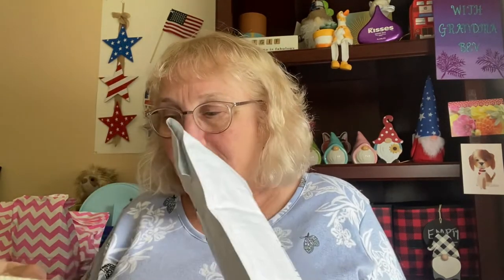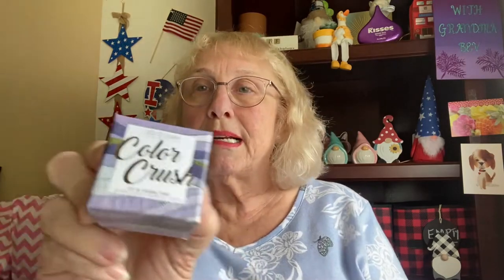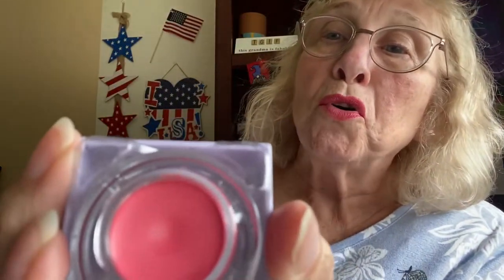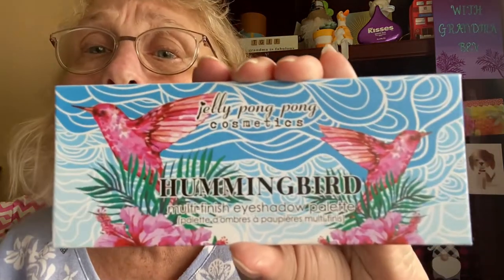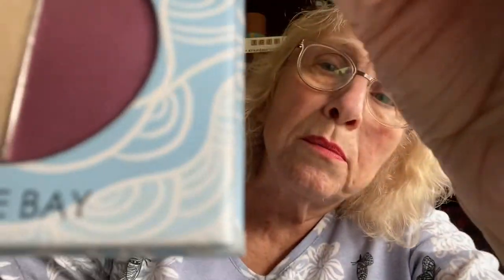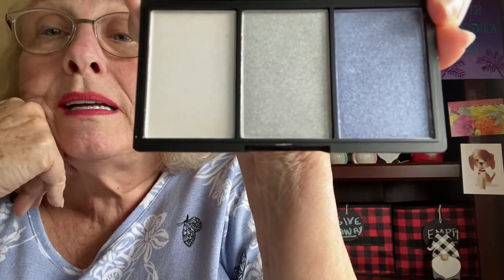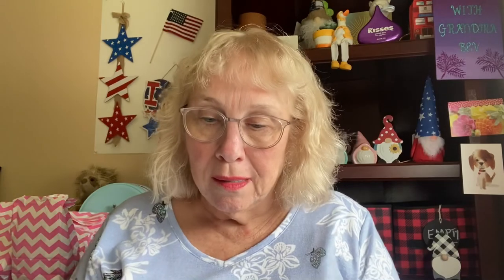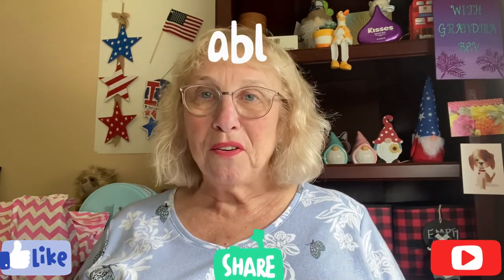SO SUSAN - Did they send replacement for damaged product!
This month’s So Susan bag has some wonderful products and an adorable cosmetic bag. They had promised me a replacement pallet for a damaged one sent previously. Did they follow thru?

Tony Moly:
tonymoly.us